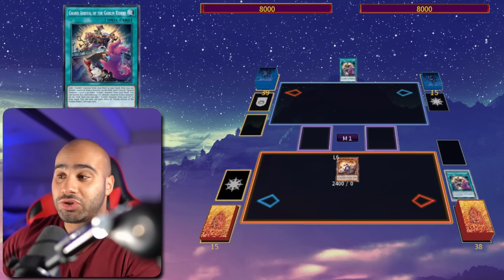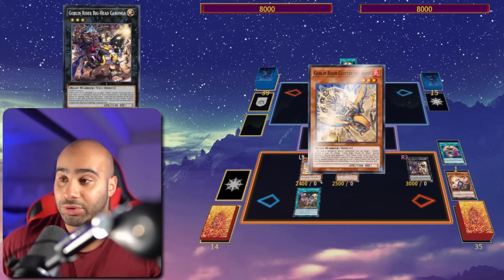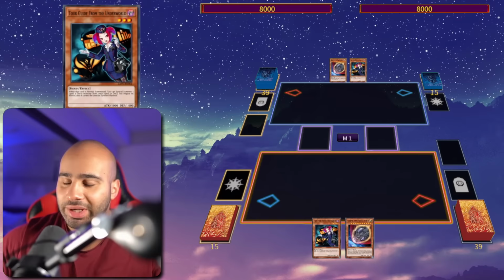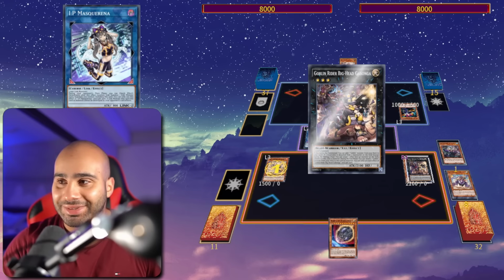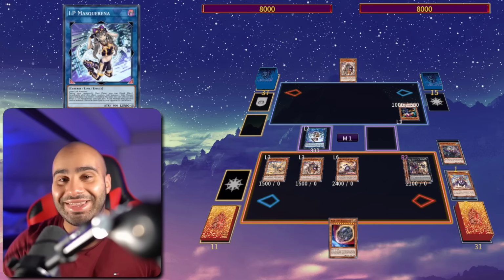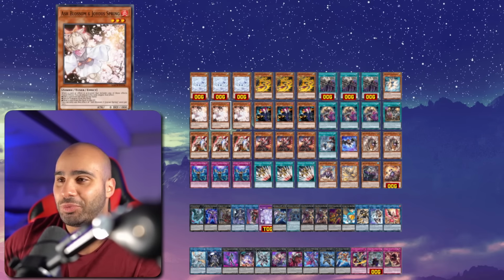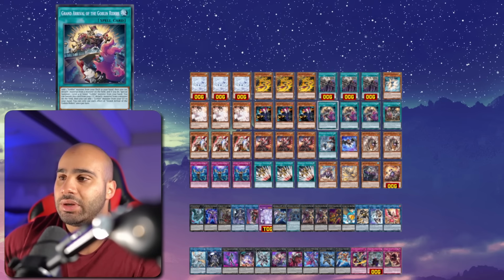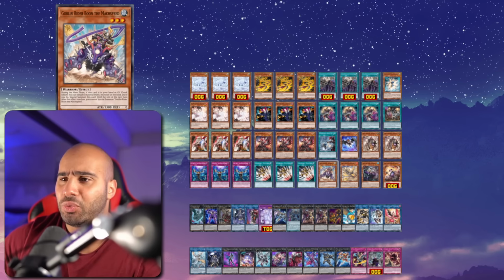A NEW TIER 1 Combo Deck Emerges! Goblin Biker ft. ROTA Support! Yu-Gi-Oh!